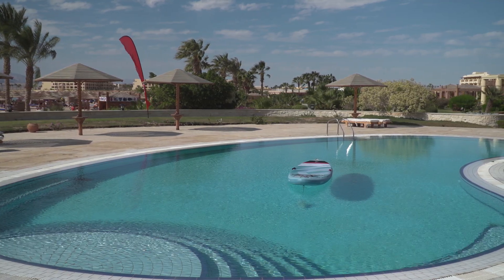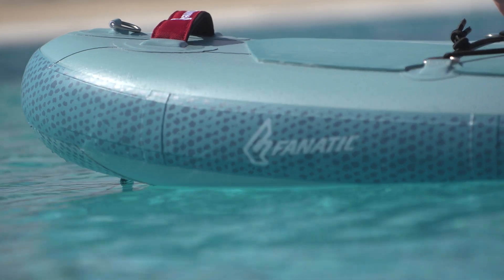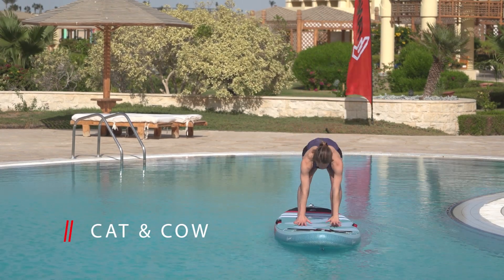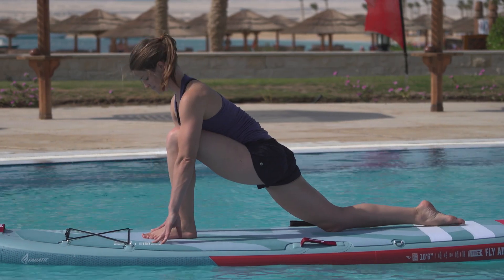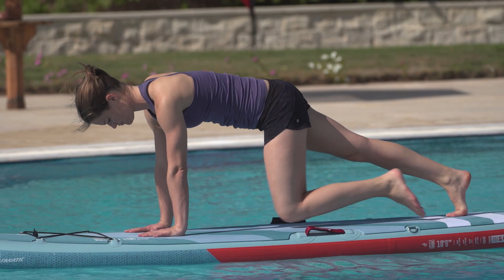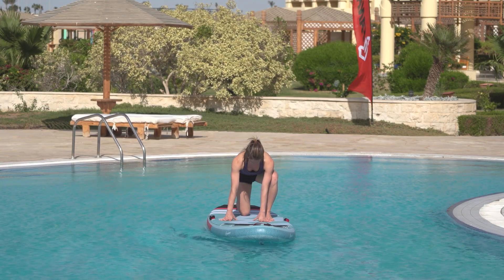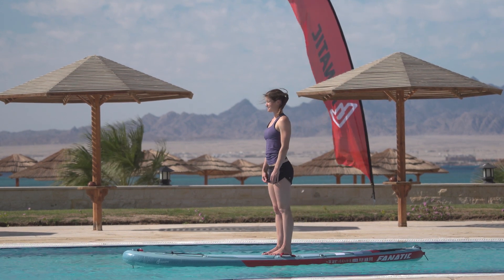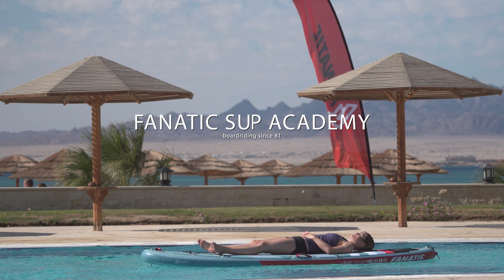Fanatic SUP Academy - Mobility and Balance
Our Fanatic SUP Academy series features Tutorials and How To’s for all levels. This episode will help you to engage your core, create a sense of grounding, increase flexibility and and gives your body an awesome stretch while burning some calories up and out of your body!